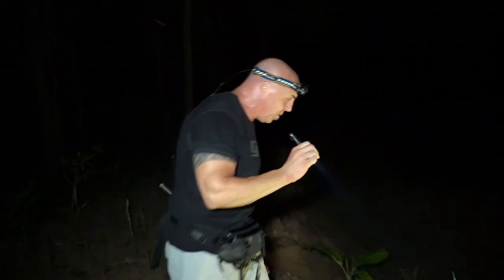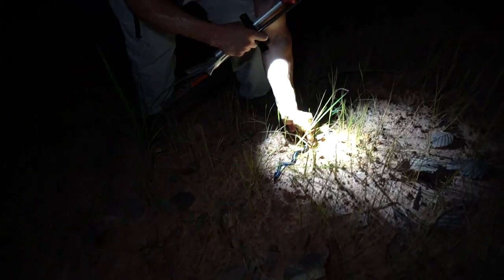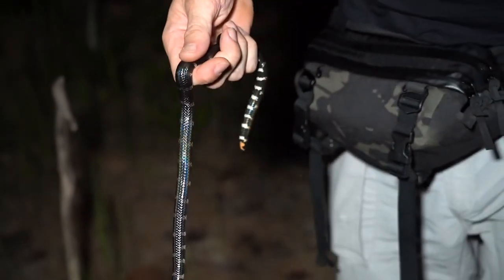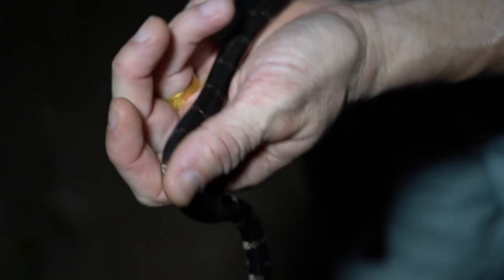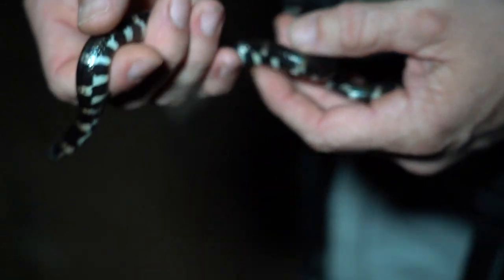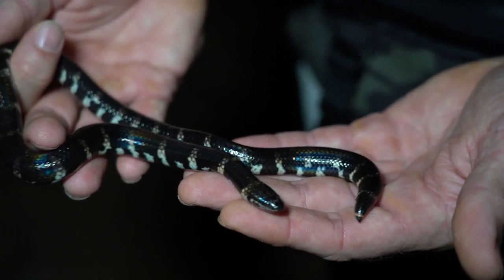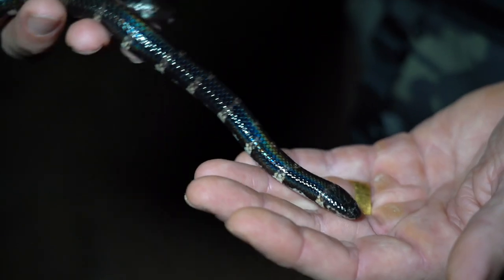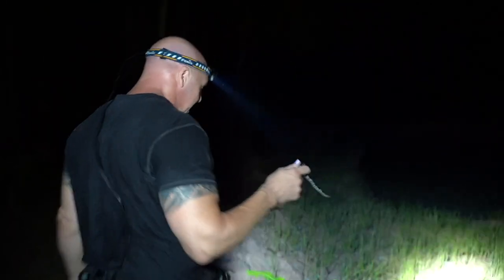DME QUICK CLIP | PIPE SNAKE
Another "Quick Clip" of a very cool Cylindrophis we caught one evening.  These pipe snakes are usually very docile but they definitely don't get along with each other.  Their tails look just like their heads which serve as a defense mechanism to confuse predators.  Just another odd-ball that occurs out here in NE Thailand in our local area.